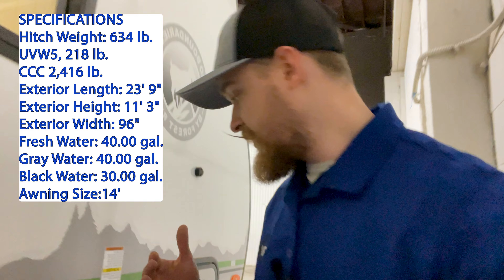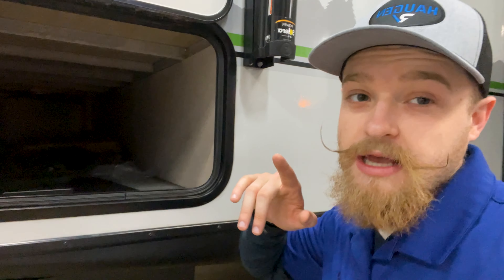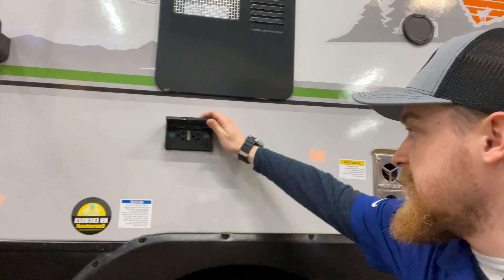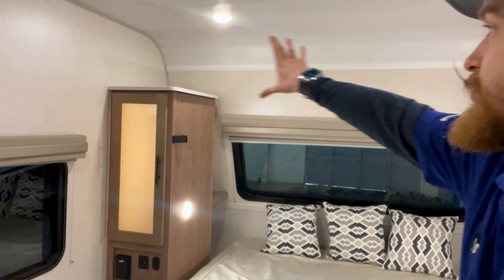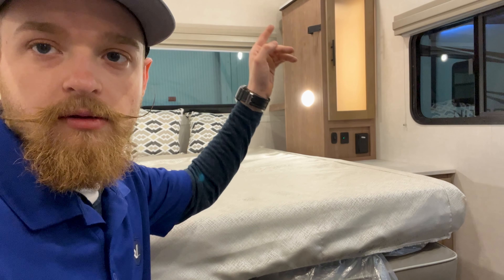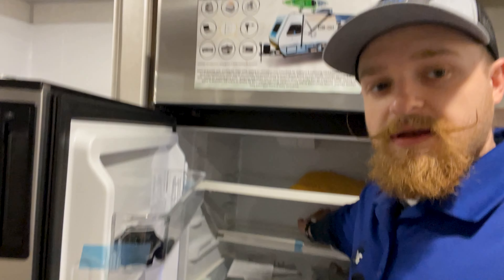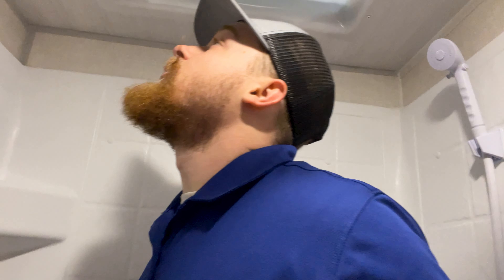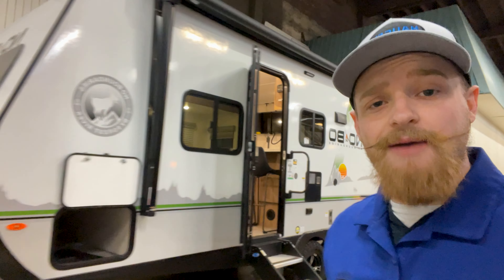2023 NoBo 20.4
Do you like this unit? How would you use it?

                     ADVENTURE WITHOUT LIMITS
At Haugen we take people on outdoor adventures, providing great products excellent customer service while welcoming you into our Haugen family! We strive to improve our media every day! Let us know if there is anything we can help with, or you would like to see!